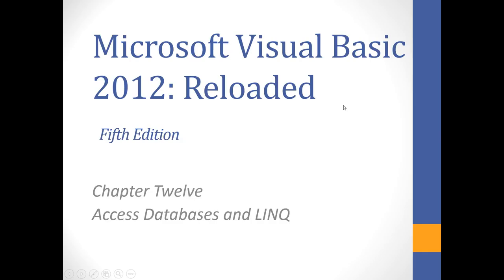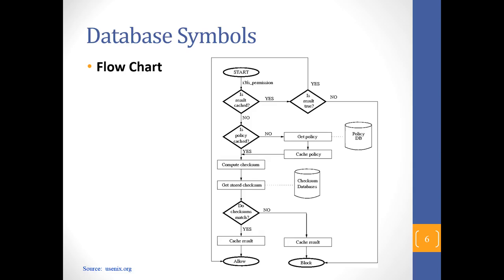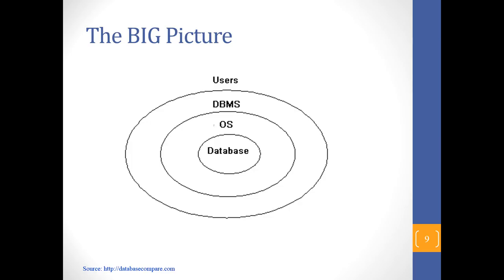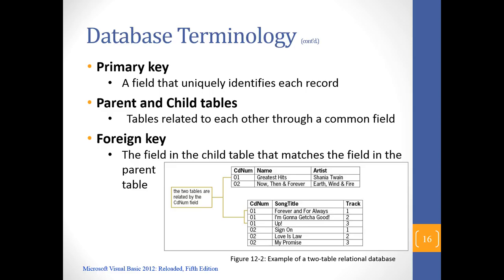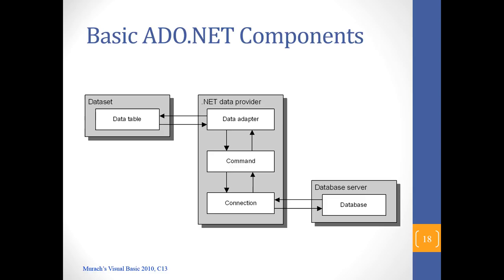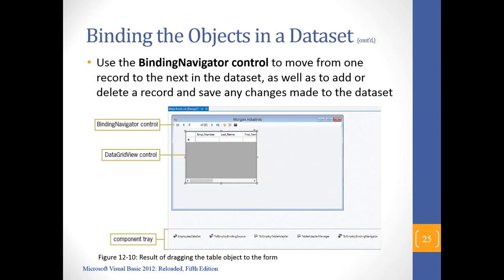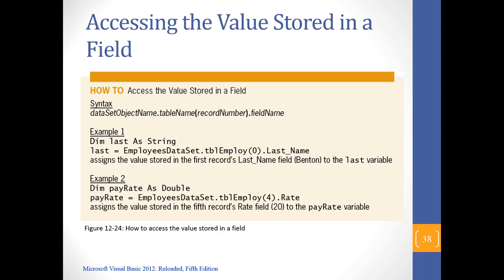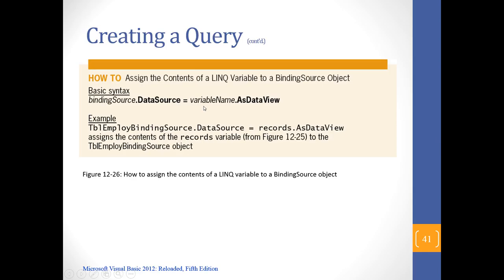Visual Basic Programming - Intro to Databases and LINQ (Lecture)